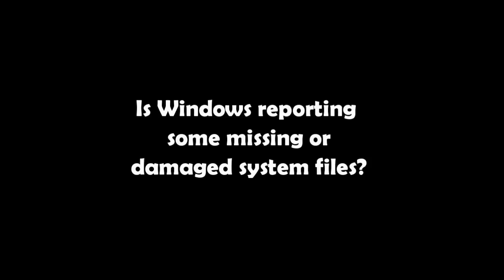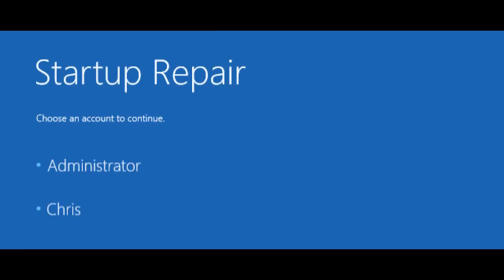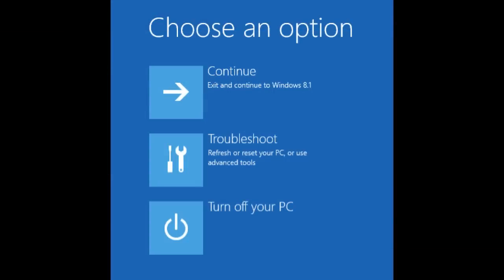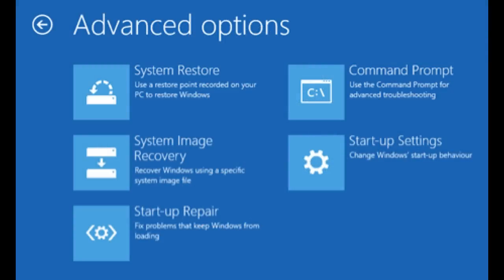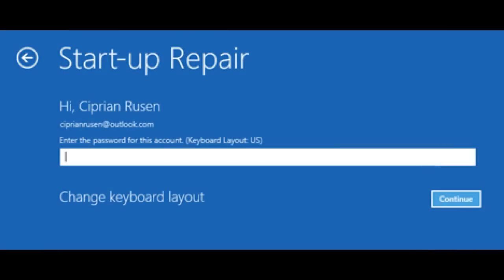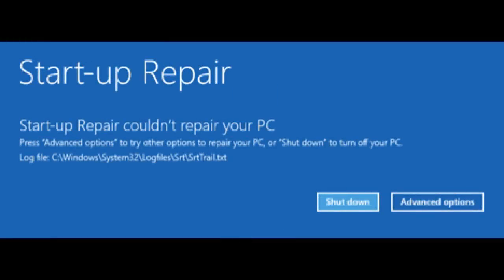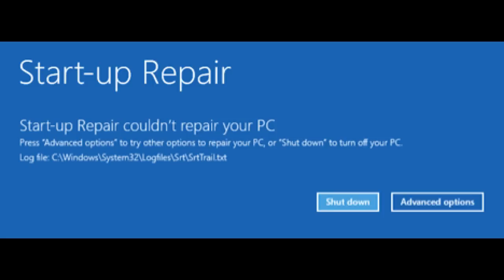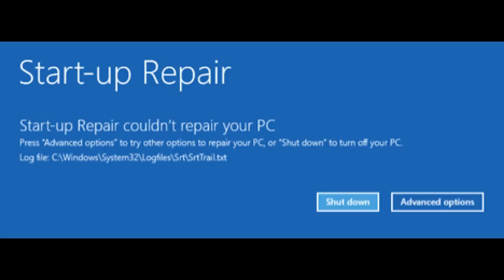How To Start Use Start up Repair In Windows 8.1 | Windows Tutorial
Startup Repair is really a Windows recovery tool that may fix certain system issues that might prevent Windows from starting. Startup Repair scans your laptop for your problem then attempts to repair it so your pc may turn correctly.

Startup Repair is amongst the recovery tools from the System Recovery Options menu. This set of tools can be found on your laptop's hard disk drive and also on the Windows installation disc.

If a startup dilemma is detected, Startup Repair will become automatically and continue to repair the problem.

If the issue is severe enough that Startup Repair doesn't start taking a unique so you can't access the System Recovery Options menu on your personal machine's disk drive, you may get to your menu and initiate Startup Repair when using the Windows installation disc or maybe a system repair disc that you simply created earlie